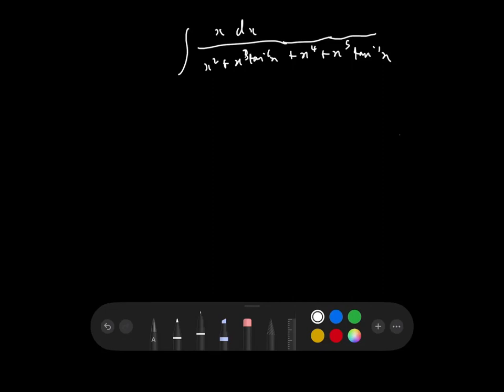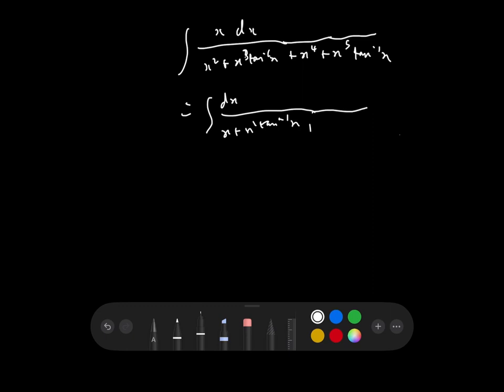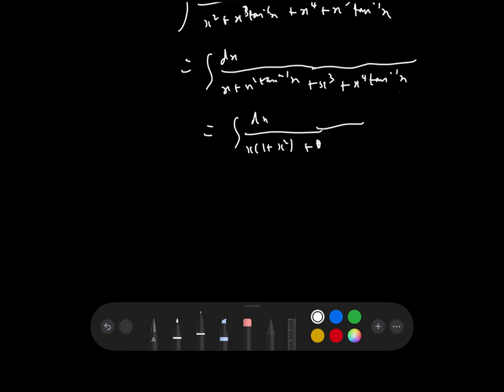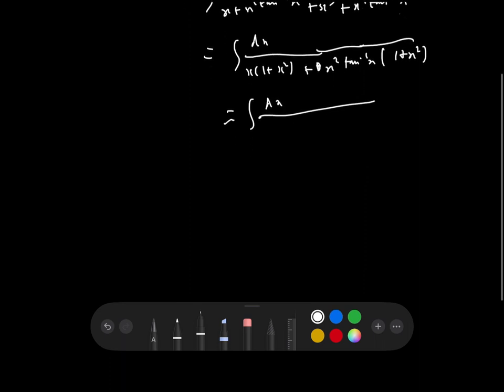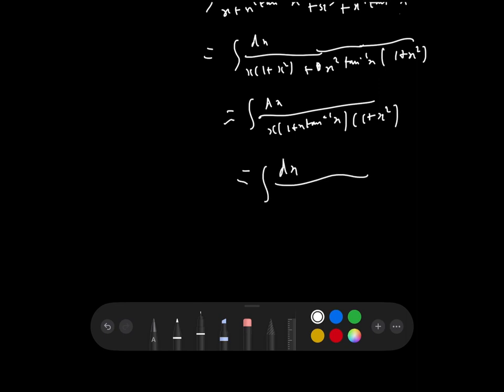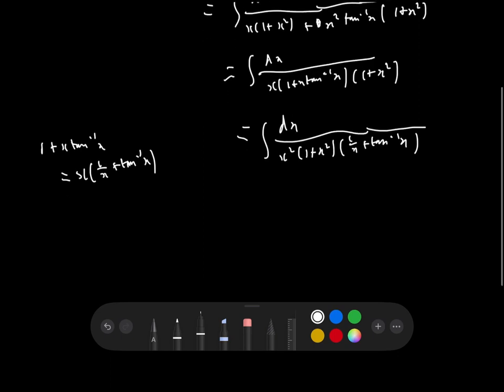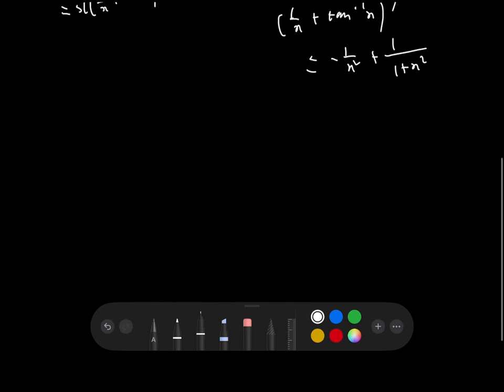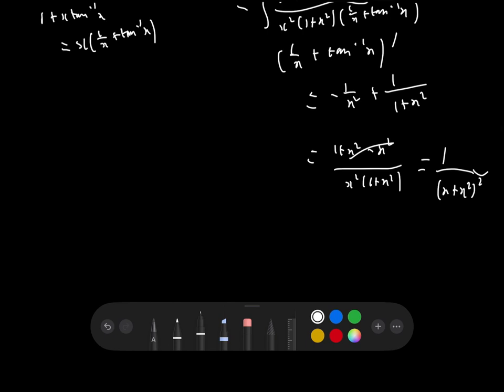Can you solve this Berkeley integration Bee Finals question?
Today, I'll be tackling a mind-boggling Berkeley 2021 integration Bee Finals question. Have a go at this question yourself, and let me know any alternative solutions!